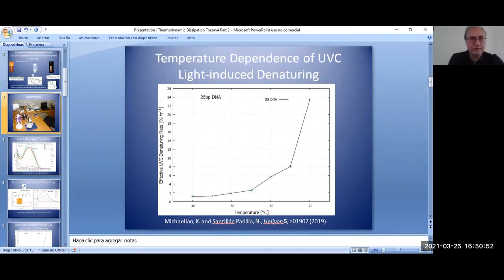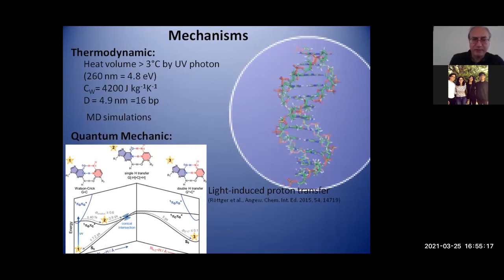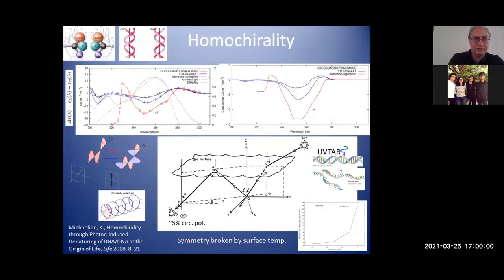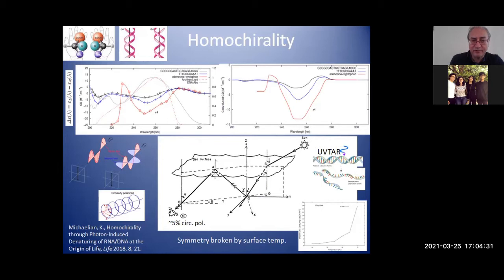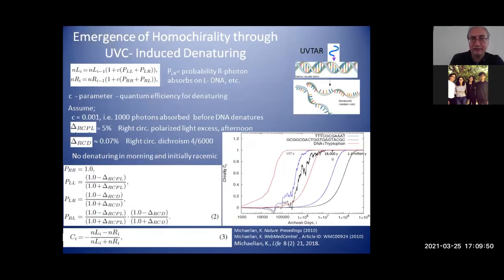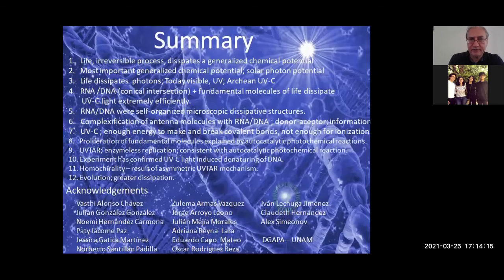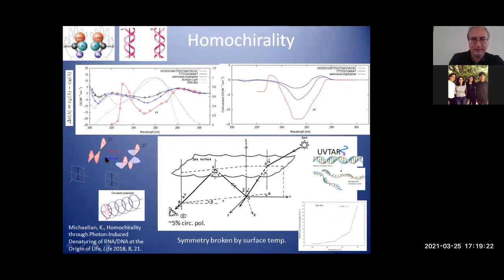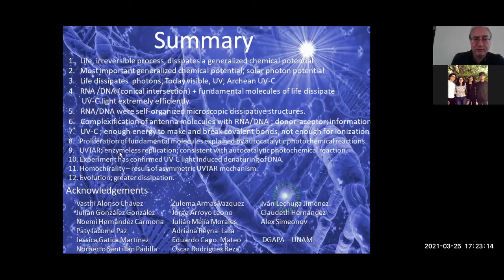Class 3 Part 2 25-03-21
Class 3, Part 2, Description of the Thermodynamic Dissipation Theory of the Origin of Life